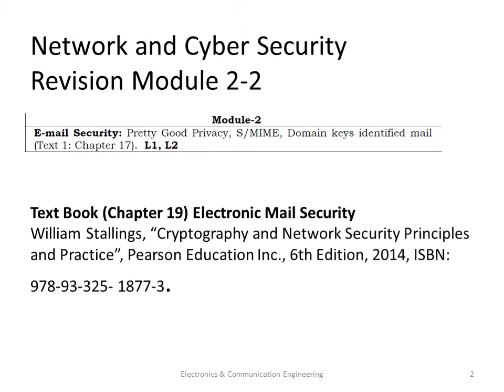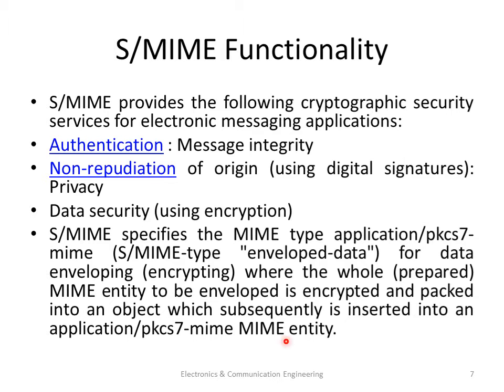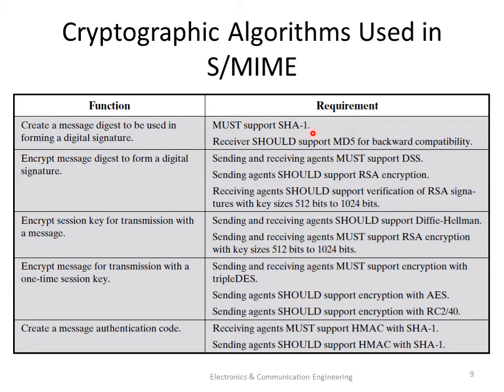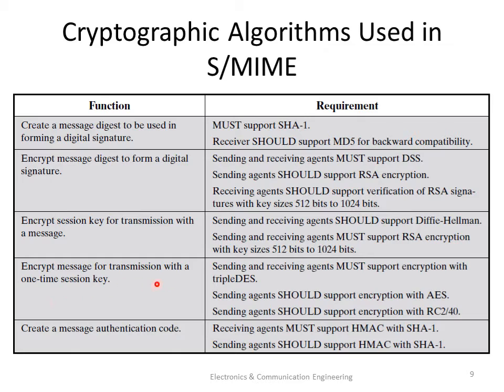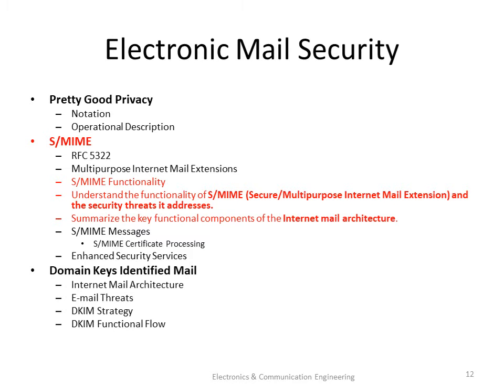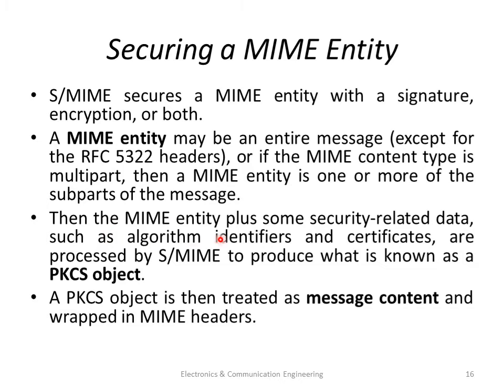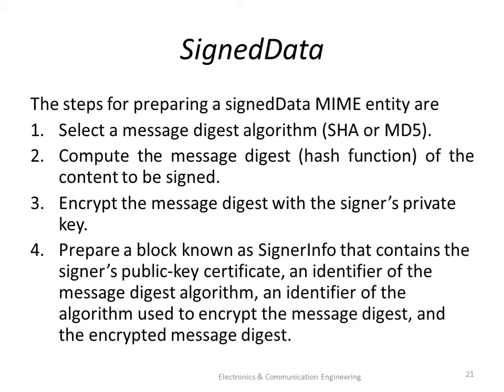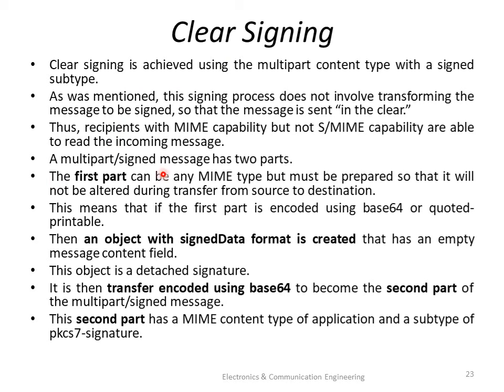JCE EC Network & Cyber Security15EC835 Revision Module 2.2 Rasane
Network and Cyber SecurityRevision Module 2-2
Text Book (Chapter 19) Electronic Mail SecurityWilliam Stallings, “Cryptography and Network Security Principles and Practice”, Pearson Education Inc., 6th Edition, 2014, ISBN: 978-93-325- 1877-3.